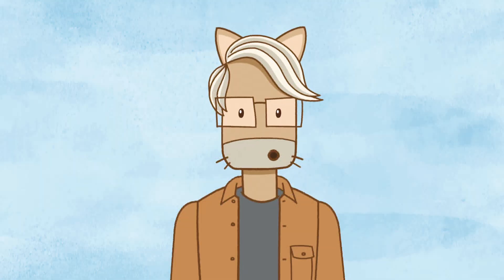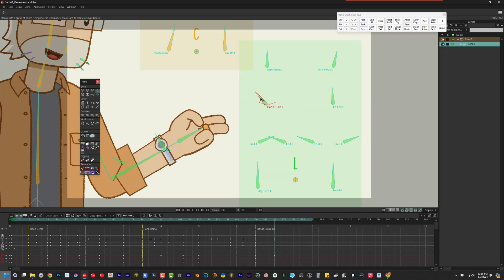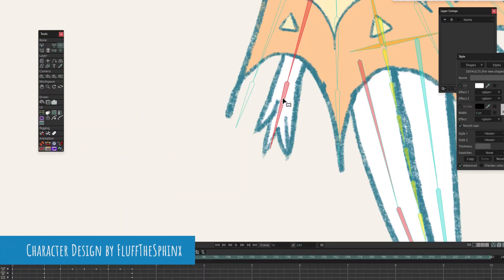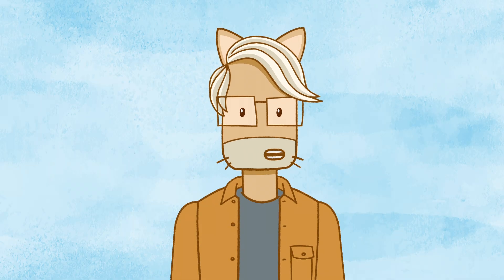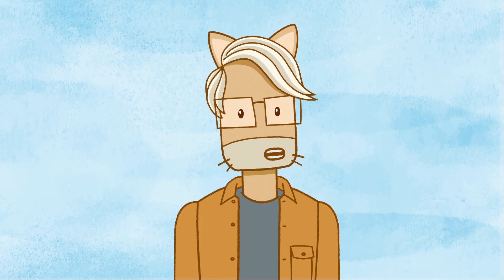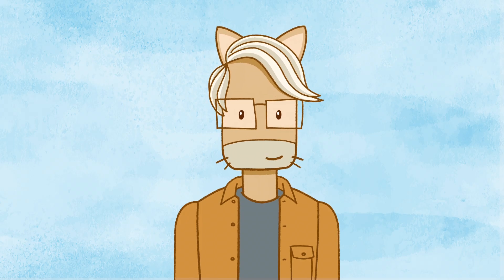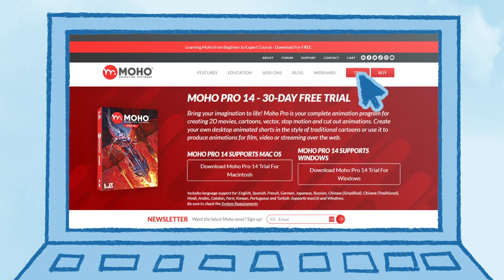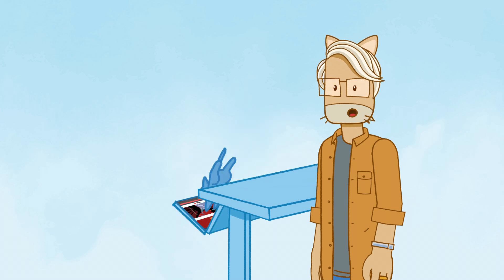You Can Animate! Learn Moho Pro with Little Green Dog!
*Learn to make animated cartoons with our new tutorial series!* Presented by D.R. Greenlaw, an artist and animator who worked at _DreamWorks Animation_ for nearly 10 years, and at _Rhythm & Hues Studios_ for 12. In our series, Greenlaw teaches you how to use *Moho Pro* to create animations like the ones he created for the Netflix TV shows _Puss In Boots, Boss Baby: Back In Business, Dawn Of The Croods,_ and _Fast and Furious Spy Racers._

Love,

Mame-chan
Presented & Animated by D.R. Greenlaw
Character Designs by D.R. Greenlaw and FluffTheSphinx
Produced by Alisa Loren Klein
_(Licensed through DepositPhotos)_
TUT-001